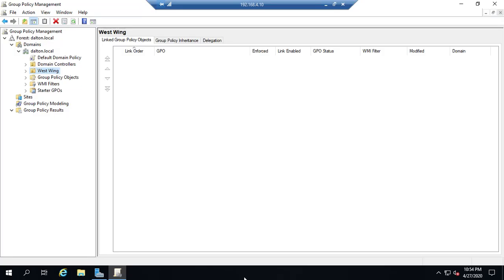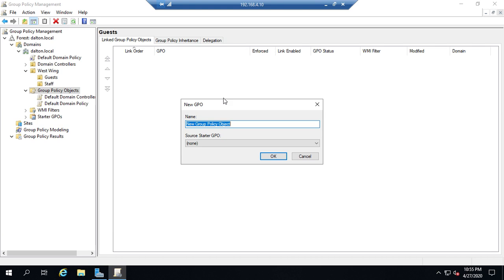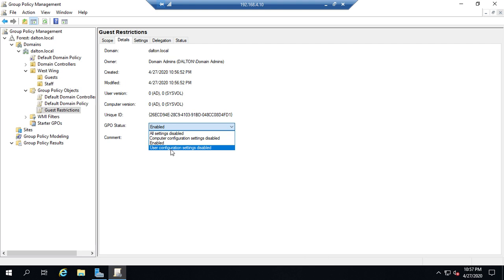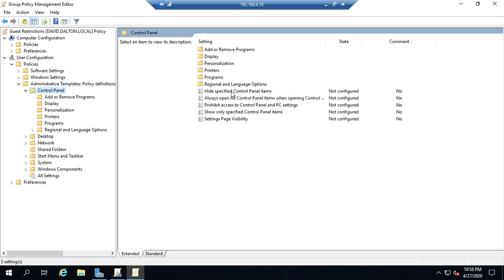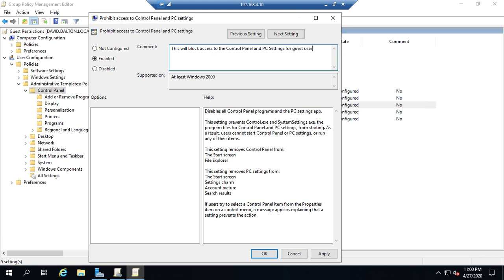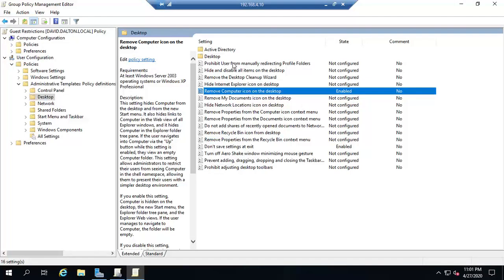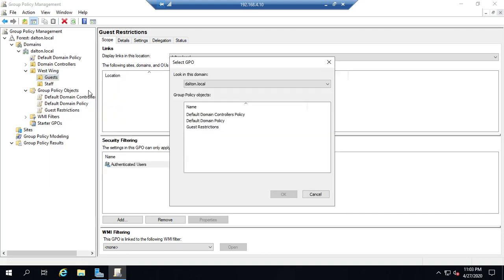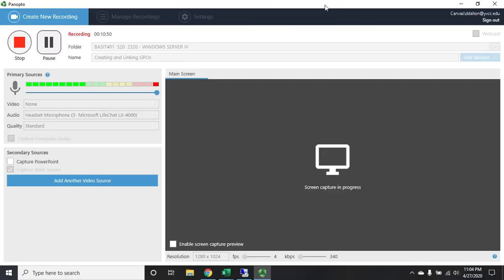Creating and Linking GPOs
This video will walk you through creating a GPO (group policy object) in Windows Server and then linking the newly created GPO to an OU (organizational unit) so the settings will affect the users or computers in that OU.